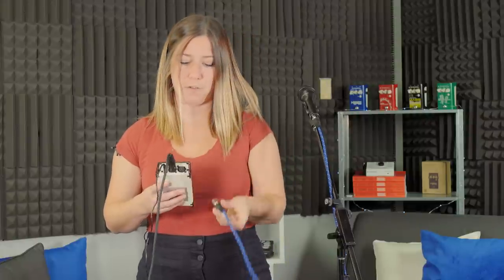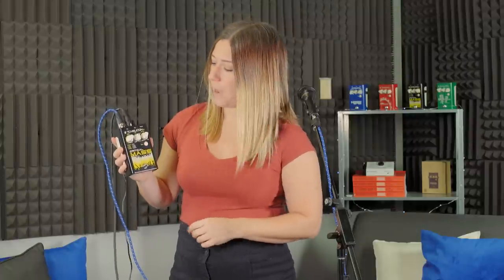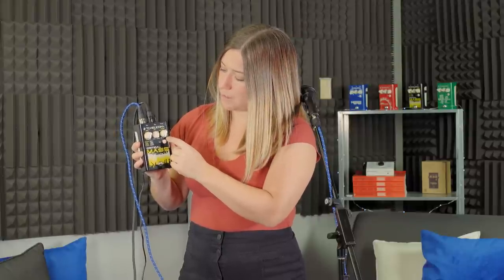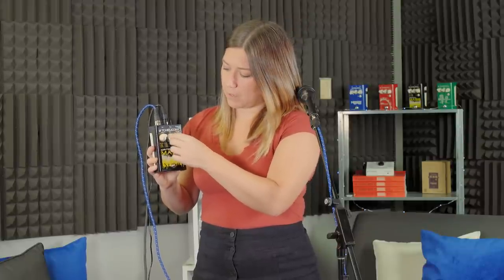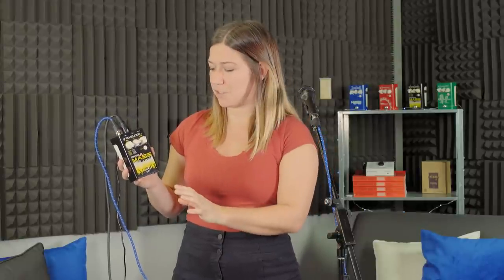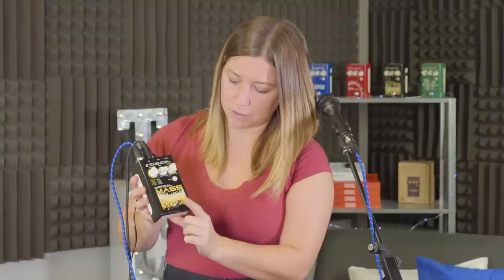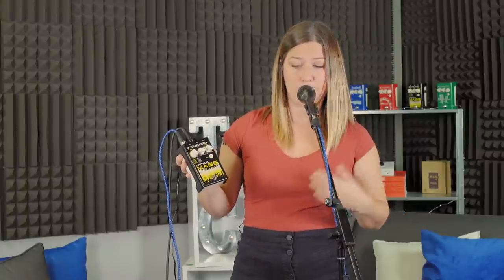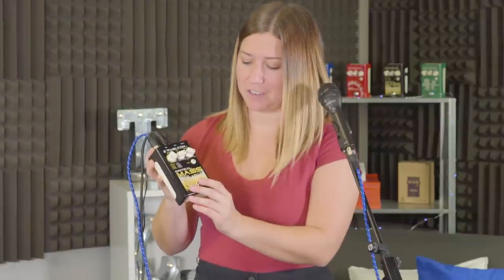Helicon Headquarters || Critical Mass Quickstart Guide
This episode of Helicon Headquarters, we cover everything you need to know about the Critical Mass stompbox to get you started!

Don't have Critical Mass yet? This video will answer any questions you may have AND demonstrate how the different effects sound so you can hear it in action before buying it.

Topics Covered:
- Firmware Update
- Power Options: 9V vs Battery
- Inputs/Outputs
- Adaptive Tone
- Pitch Correction
- Reverb: Room, Club, Hall
- Mix Levels
- Crowd Vocals
- Phantom Power +24V
- Latched and Momentary Modes
- Talk Mode
- MP-75 Integration

Hosted by Elli Hart, TC Helicon Storyteller

Critical Mass

- A simple-to-use vocal stompbox lets you easily create stunning group-sound vocal effects

- Powerful melodic and gang styles give you large group vocals using your voice alone

- No key or scale to set – just sing

- Simple three-knob control gets you up and running in seconds

- High-quality, low-noise mic preamp for pristine vocals

- On/off foot switch for quick performance control

- Rugged, road-worthy construction for years of dependable use

- 3-Year Warranty Program